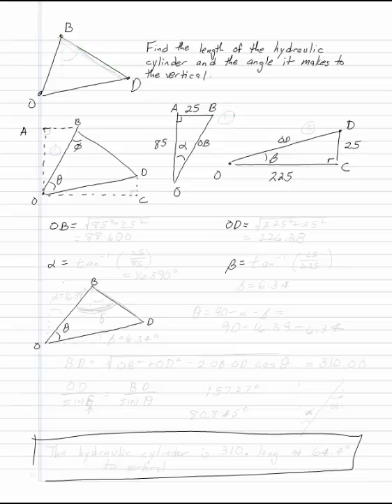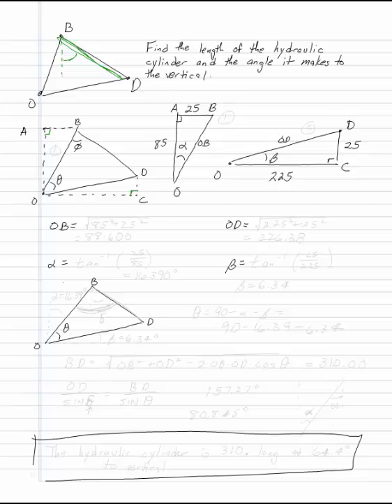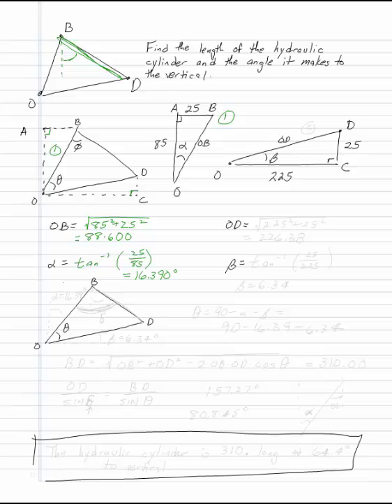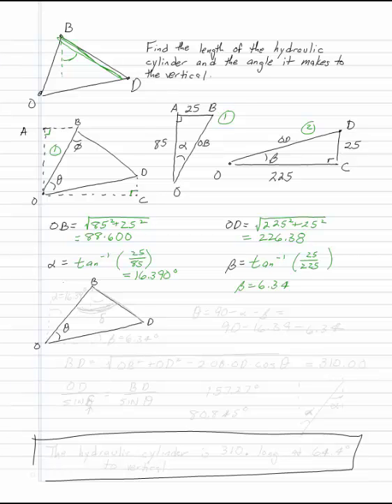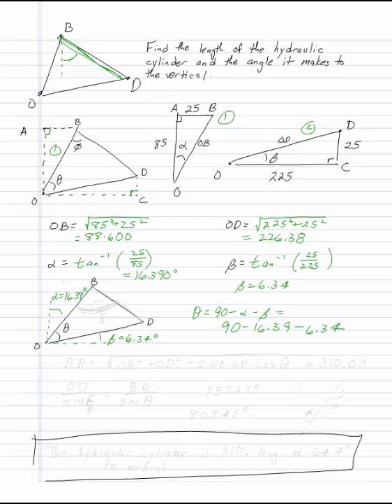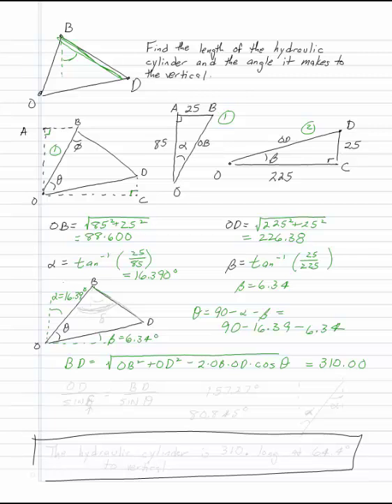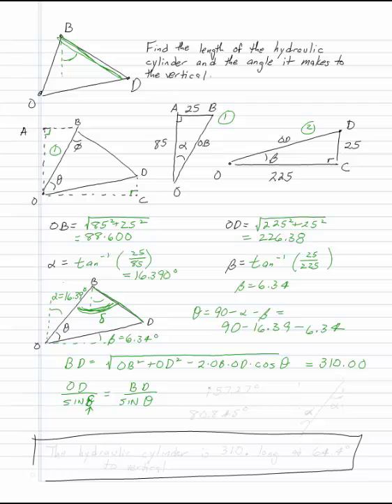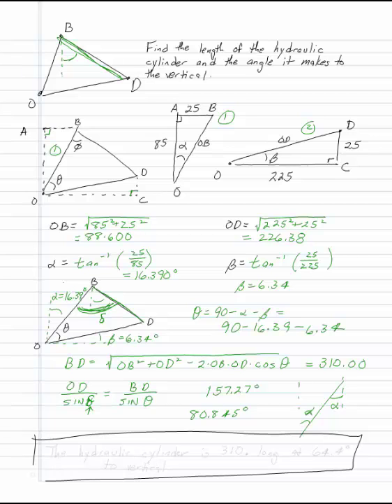Law of Sines and Cosines